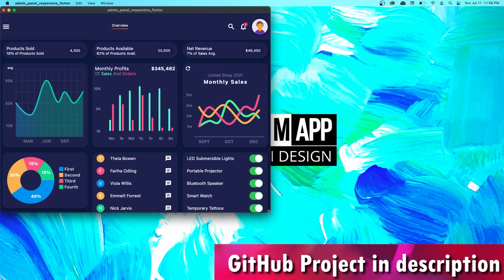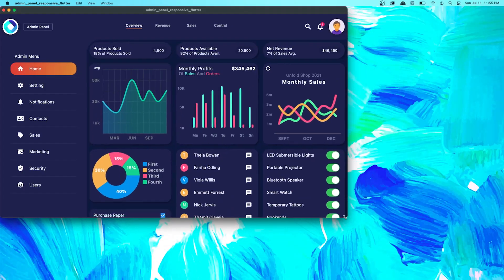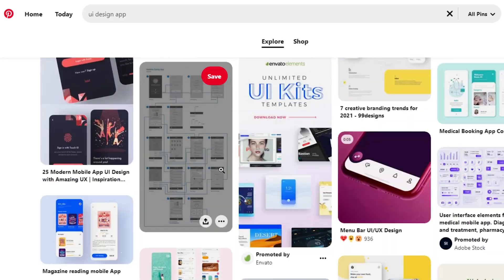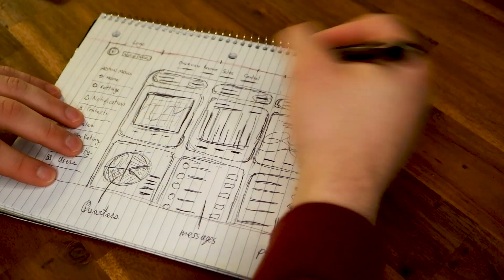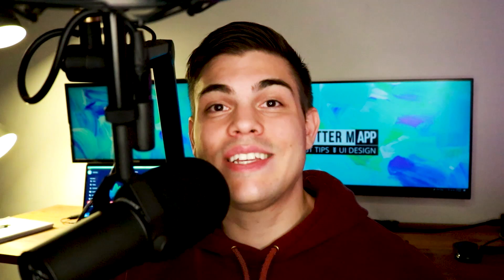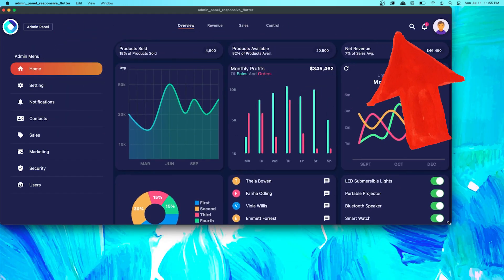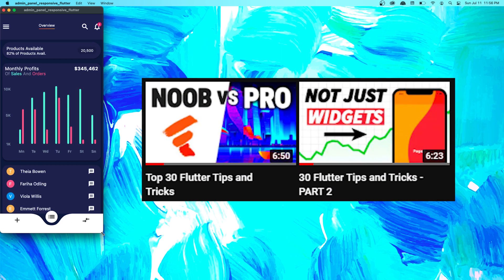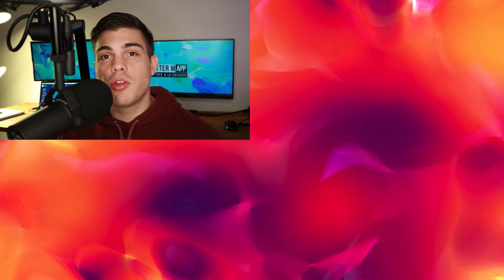How to build Flutter UI - 3 Steps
How to build great Flutter UI is very common question. This is why we came up with this 3 simple steps in order to make you create flutter UI easily. I will show show what is the 3 steps I used in order to create this Admin Panel Flutter UI from scratch. Responsive Admin Panel or Dashboard UI are useful for any Flutter developer. We created this UI Admin Panel for you, available in the description. We decided to share an Admin panel or you can call it dashboard UI build with flutter. Now you can build your app dashboard using flutter. This dashboard contains almost everything that you need like a chart, tasks and product availability. It works perfectly on the Web, macOS app, Windows app, Tablet also on both Android and iOS phones. It's time to code once run everywhere. Responsive app are very easy to create with Flutter, stay updated for more UI Design with Flutter / Dart.

OVERVIEW
0:00​ Flutter Admin Panel
0:36​ Get Ideas
0:50 Sketching
1:15 Coding

Keep the good vibes, ✌️.